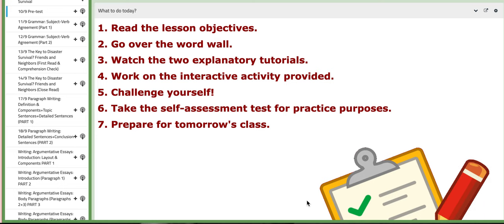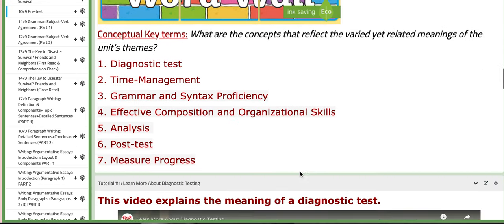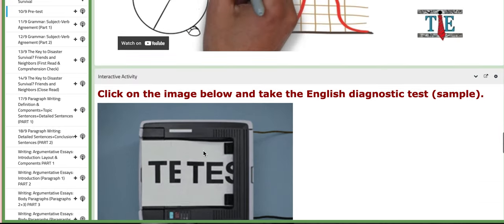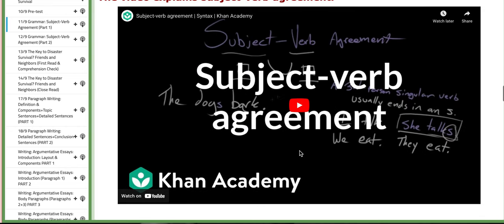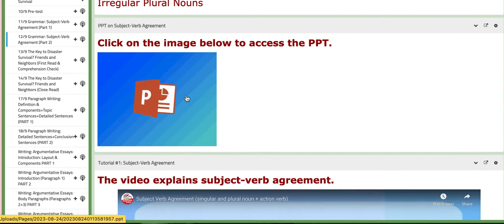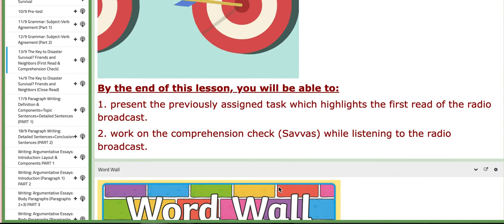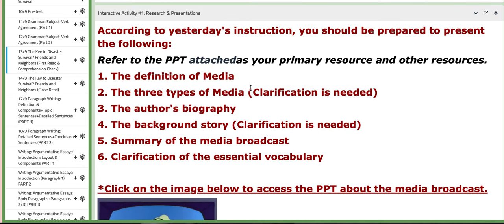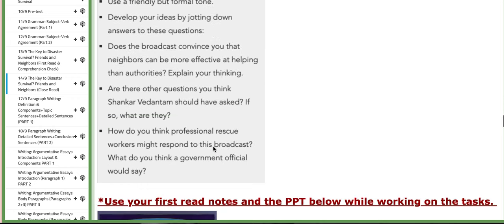Grade 9 English Week 2- by Ms. Natally Balbeisi Unit 2 Survival